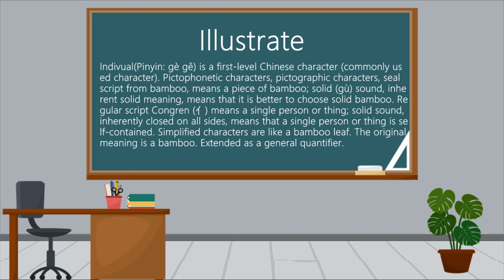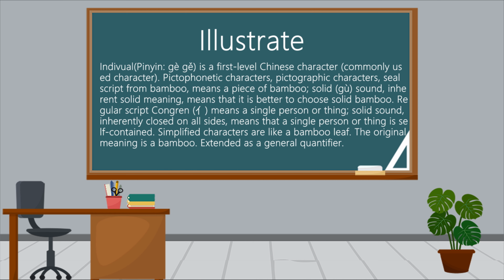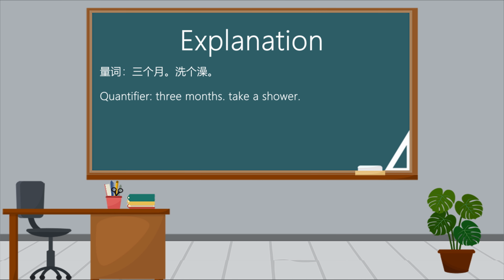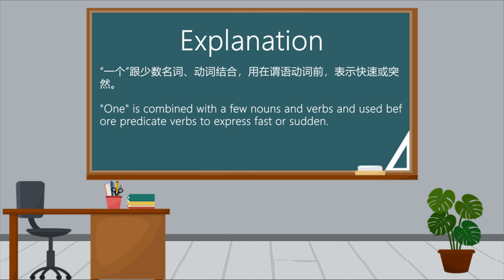Chinese Teaching Video/中文教学视频【Indivual/个】Pronounce、Strokes、Explanation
个（拼音：gè gě）是汉语通用规范一级字（常用字）。形声字、象形字，篆书从竹，表示一根竹；固（gù）声，固有坚实义，表示用竹宜选坚实的。楷书从人（亻），表示单个的人或物；固声，固有四面闭塞意，表示单个的人或物皆自成一体。简体字像一枝竹叶。本义是一根竹子。引申为一般量词。
Indivual(Pinyin: gè gě) is a first-level Chinese character (commonly used character). Pictophonetic characters, pictographic characters, seal script from bamboo, means a piece of bamboo; solid (gù) sound, inherent solid meaning, means that it is better to choose solid bamboo. Regular script Congren (亻) means a single person or thing; solid sound, inherently closed on all sides, means that a single person or thing is self-contained. Simplified characters are like a bamboo leaf. The original meaning is a bamboo. Extended as a general quantifier.